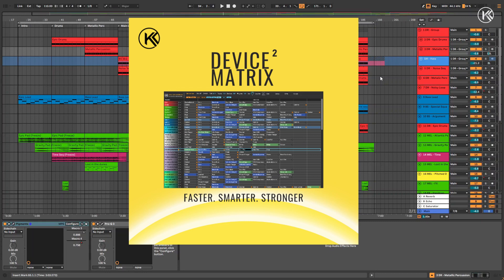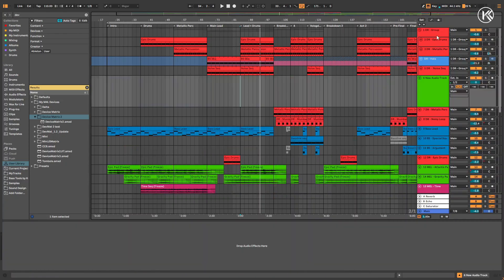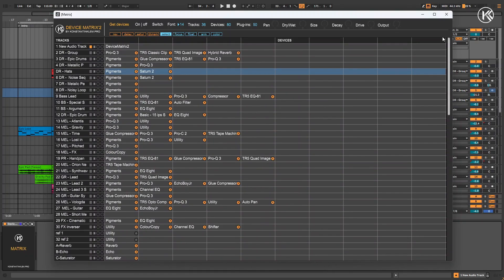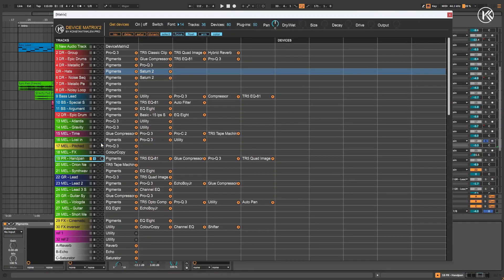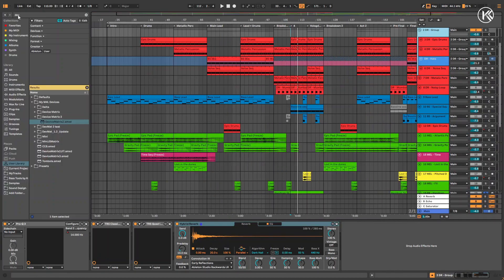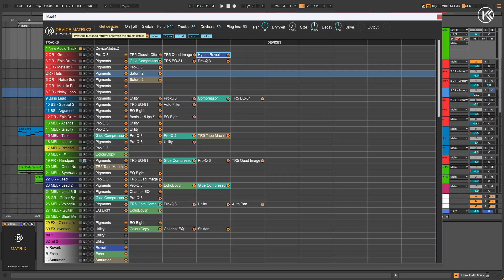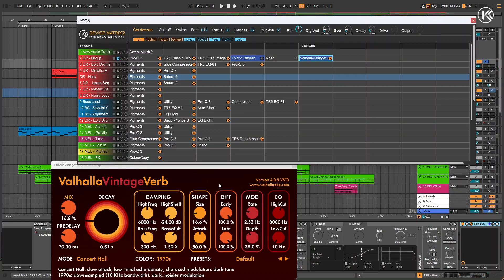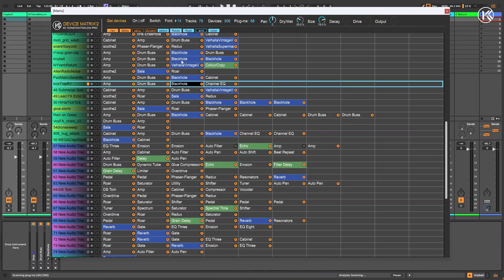Device Matrix 2 for Ableton Live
The new version of the max for live plug-in comes with a revamped architecture. You can now work with up to 100 tracks and enjoy powerful new visualization features for Ableton Live, including project color code import and effect-based cell highlighting.

What’s new in version 2.0:
- Device Matrix now supports up to 100 tracks;
- Project color coding import;
- Arm tracks directly from the Matrix;
- Edit pan directly from the Matrix;
- Edit reverb parameters from the Matrix;
- Edit saturator parameters from the Matrix;
- Disable effects in a chain without turning off the instrument;
- Effect highlighting based on type;
- Improved performance in most use cases.

Video: AI voice-over